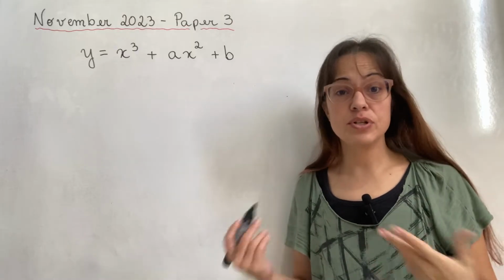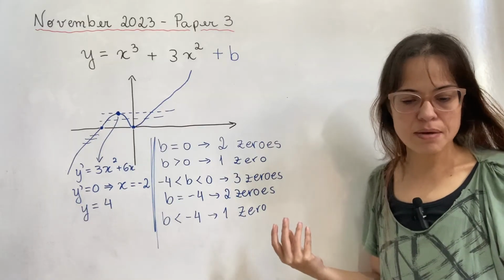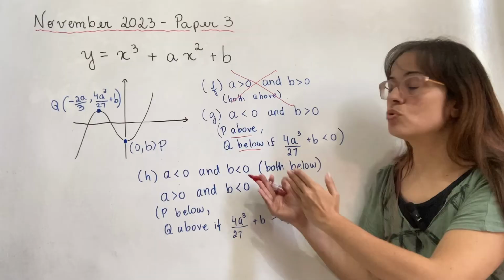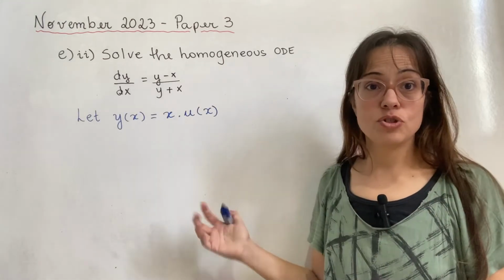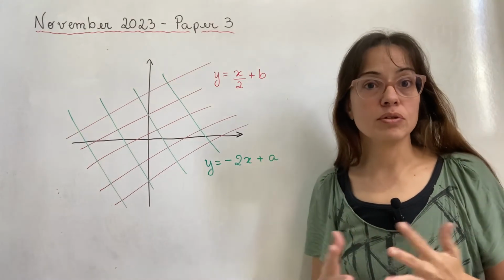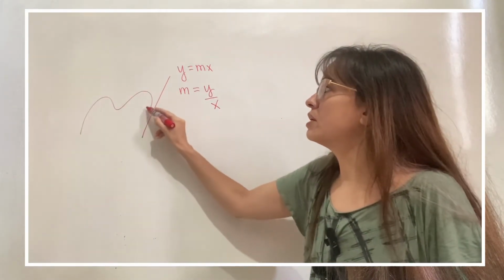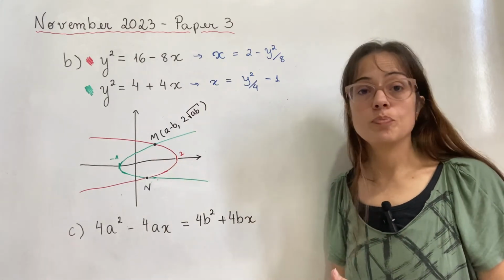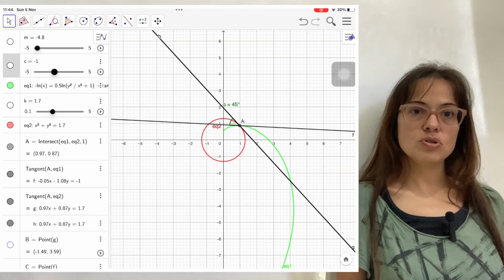IB Math AA HL November 2023 Paper 3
00:00 - Question 1 - Sketching a polynomial
05:05 - Question 1 - Conditions to have 3 zeroes
12:27 - Question 2 - Solving a Homogeneous Differential Equation
18:41 - Question 2 - Perpendicular Families of Functions
30:39 - Illustrating the perpendicular families